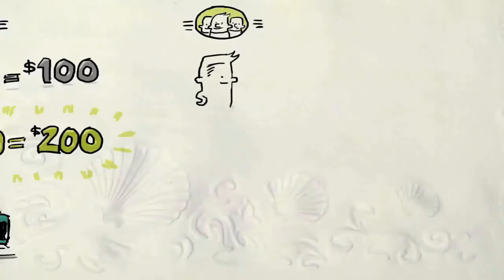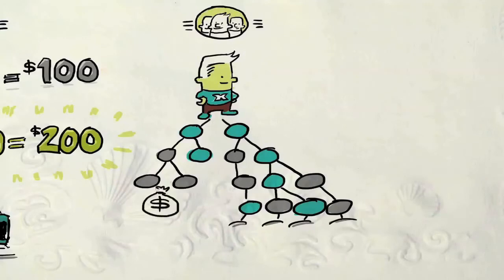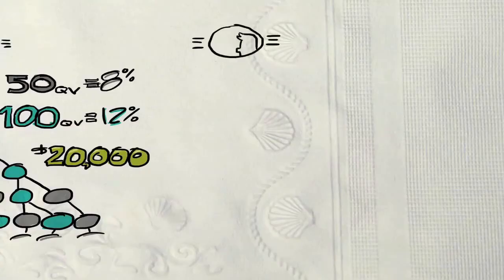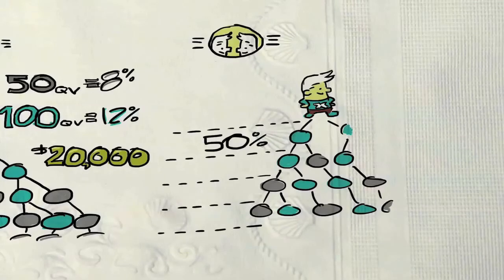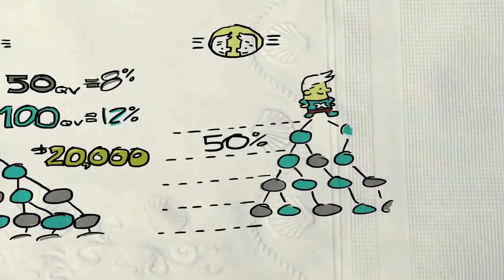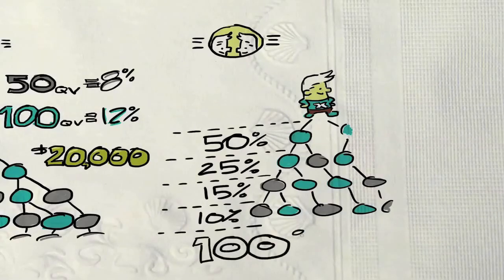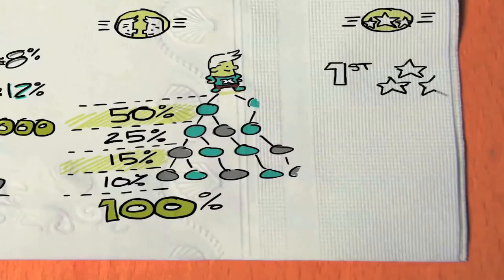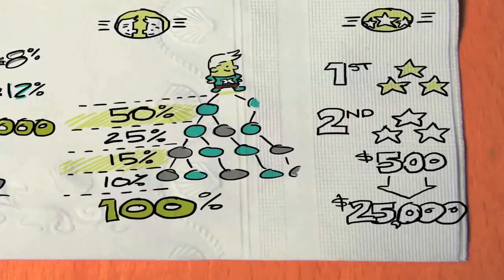FG Xpress X Tribe Compensation Plan Make Money with FGXpress